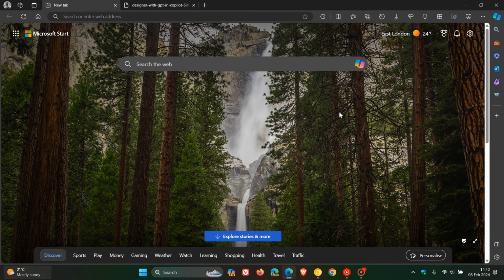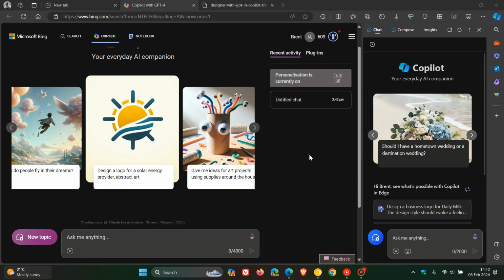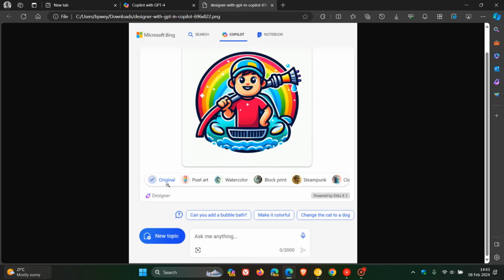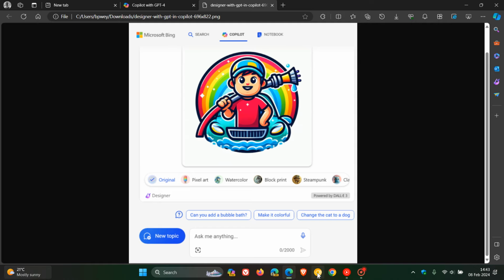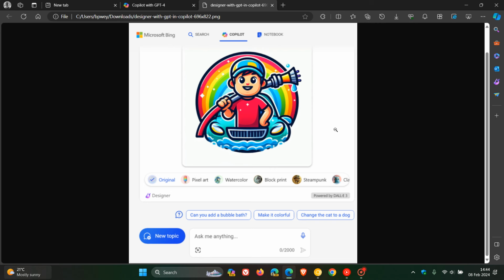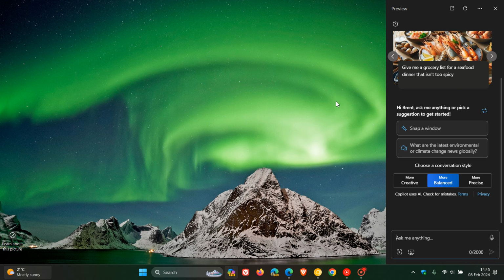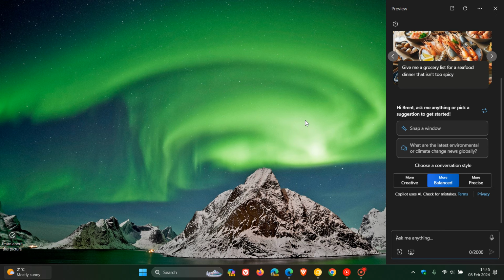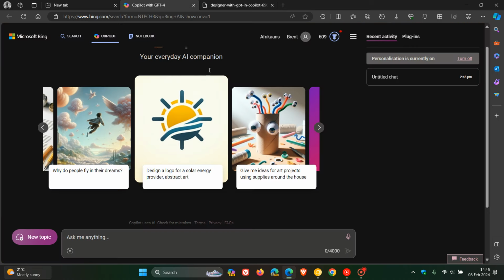Microsoft Copilot: Full-Screen for Windows 11 may be coming, New Suggestions & Designer Image Styles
Copilot was announced a year ago on February 7, 2023. Here's a couple of new updates to the AI-powered chatbot.